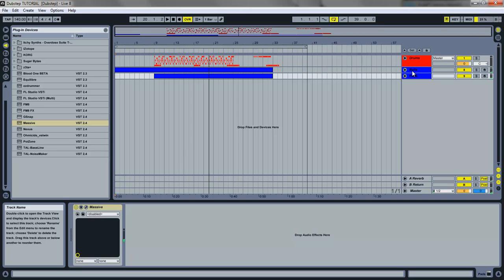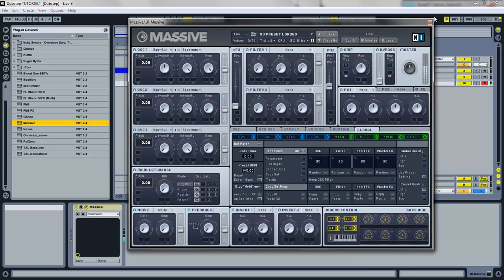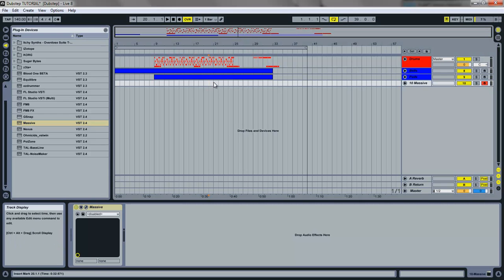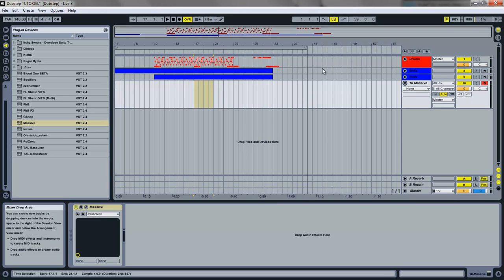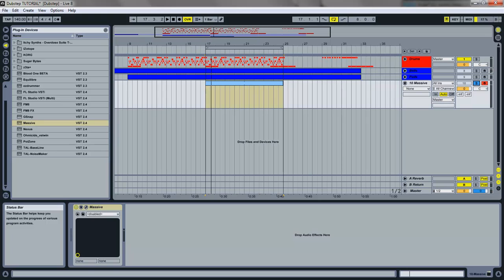Dubstep Tutorial (Intermediate): Part 4 - More Intro Stuff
Part 4 of my tutorial on how to make a complete dubstep track using Ableton Live 8, NI Massive, CamelPhat3, and Izotope Ozone 5. :) Hope you all enjoy it.